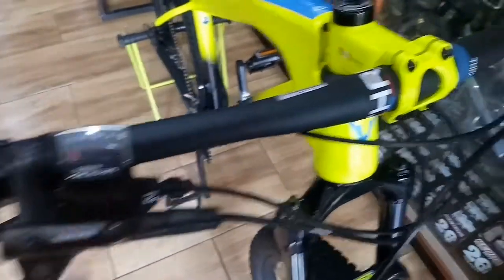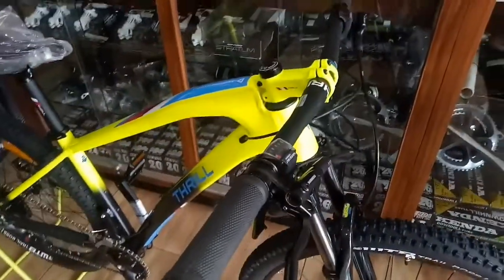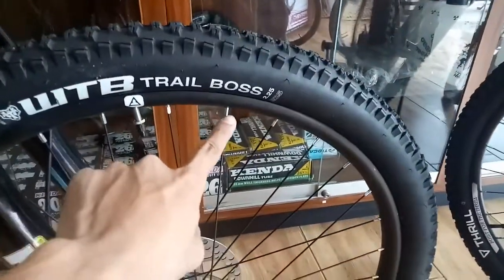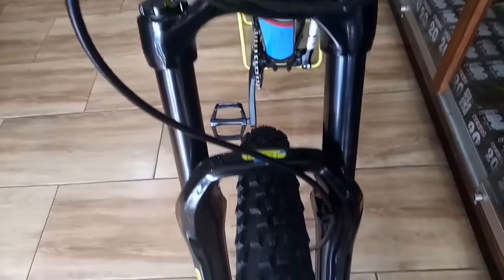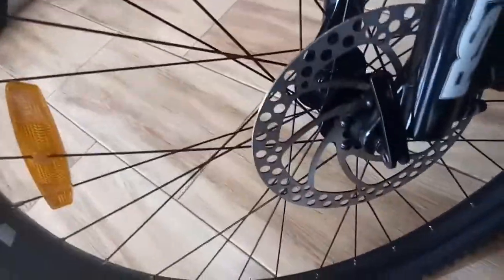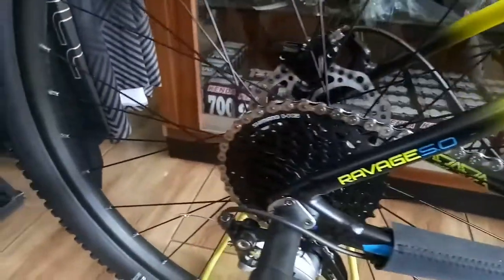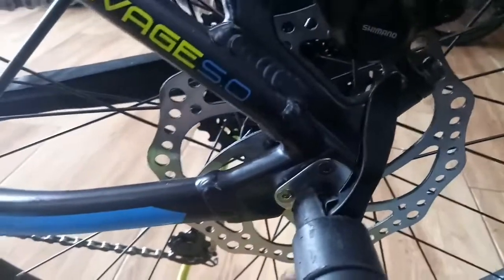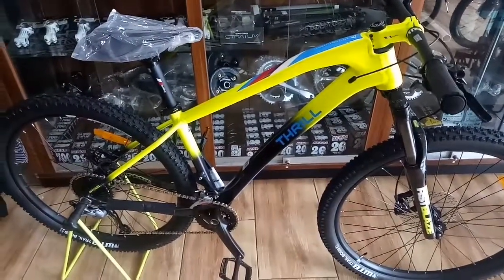THRILL RAVAGE 5.0 MTB XC TERBARU! 2020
hallo gans

sepeda 26 jadi hybrid

cara fitting sepeda roadbike(balap)

BUKALAPAK :BANGGANS

semoga bermanfaat thank you